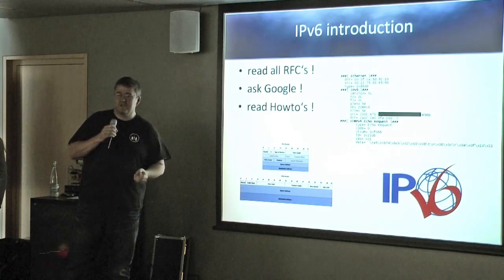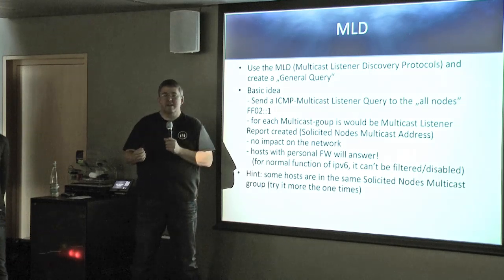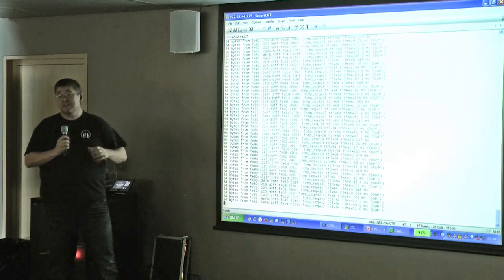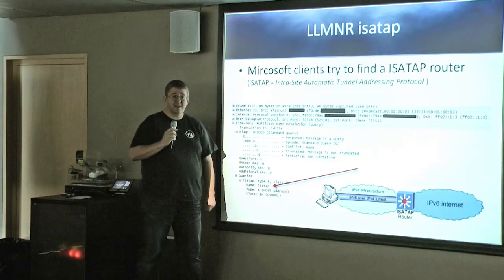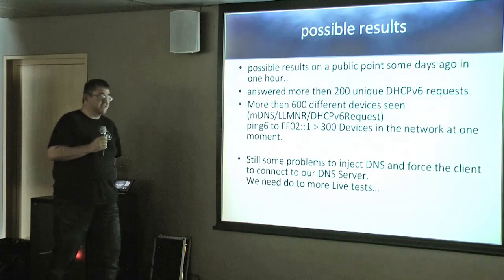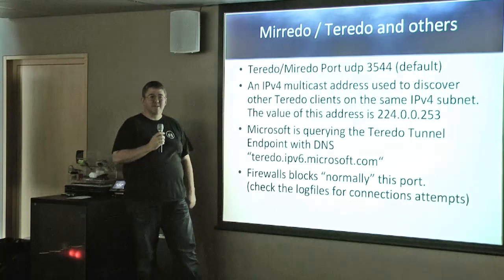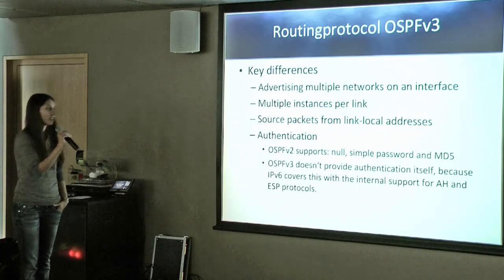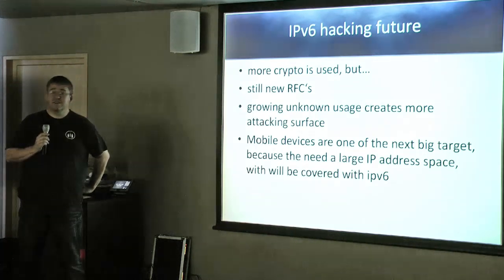days: Sina Herbert & Christoph Weber: IPv6, the new network hackers playground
days Security & Risk Conference: Sina Herbert & Christoph Weber: IPv6, the new network hackers playground